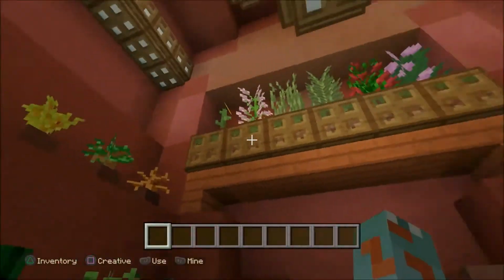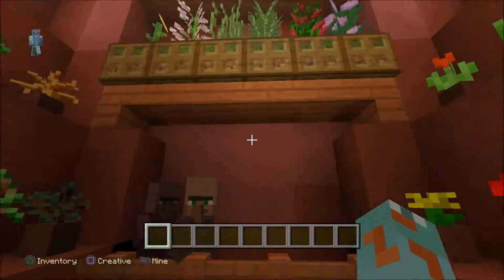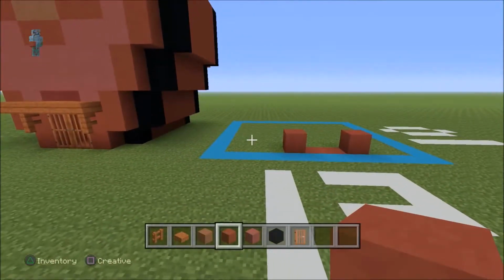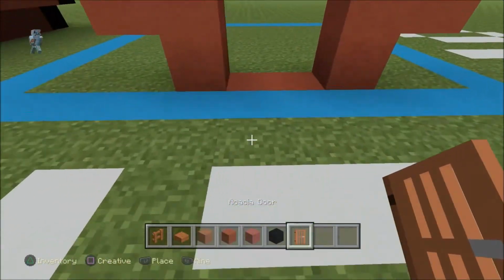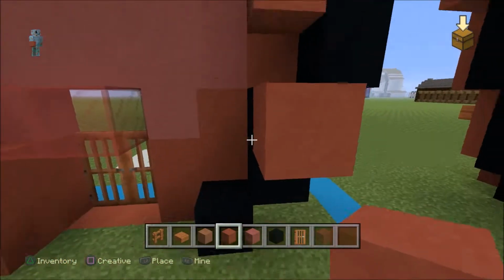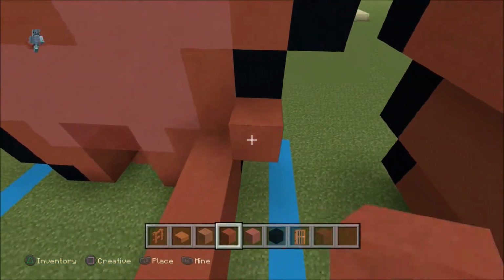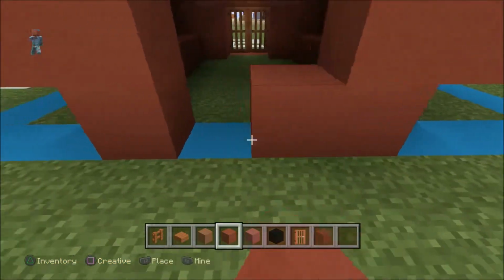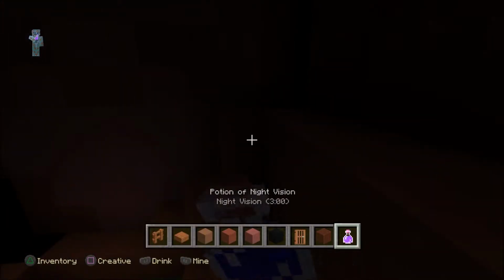Minecraft - Playstation 4 Edition - Flower Pot Flower Shop Tutorial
Hey there my old and new pals, Gunnaru12 here. Welcome to Gunnaru's Minecraft Builds Tutorials, where I show you pals how to build the stuff I built in my Minecraft Creative World specifically made for YouTube. I will upload a new one every Saturday.

Minecraft Information
Name - Minecraft Console Edition
Developer(s) -  Mojang 4B, 4J Studios
Publisher(s) - Mojang 4B, 4J Studios
Platform(s) - Xbox 360, Xbox One, Playstation 3, Playstation Vita, Playstation 4, Wii U

Did you know I'm on your favorite social media thing? Well you do now.

Hey pals want to take the extra mile and help me make more awesome content?